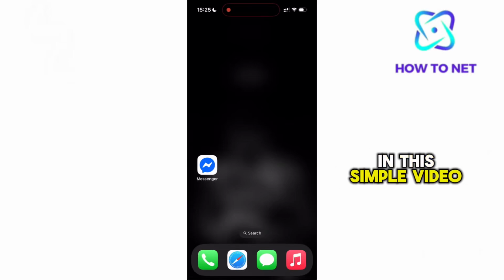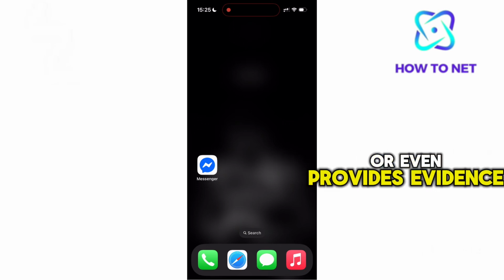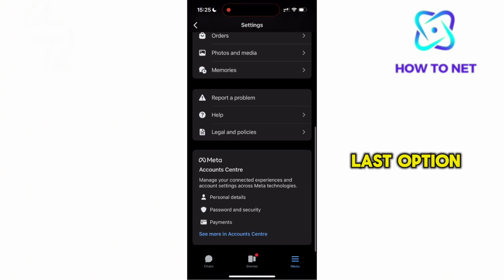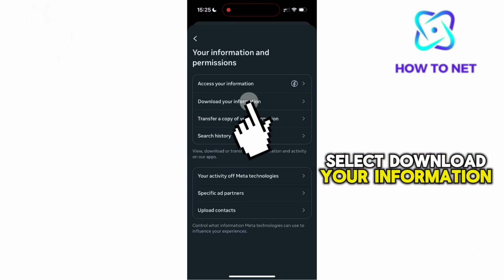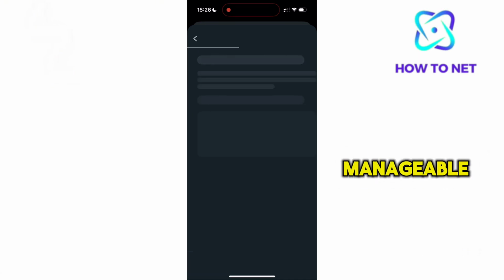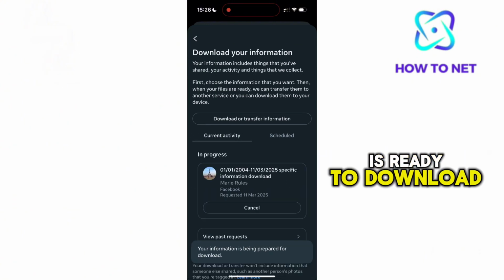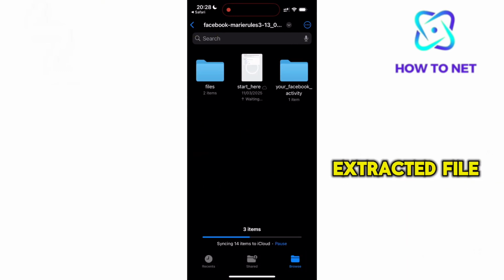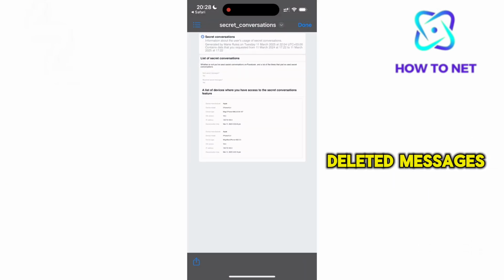How to See Deleted Messages in Messenger?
Learn how to see deleted messages on Messenger with our comprehensive step-by-step guide! In this video, we will walk you through the various methods to see deleted messages, ensuring you don't miss out on any important conversations. Whether it's a chat with a friend, a family member, or a significant other, you'll learn how to access your message history, use backup features, and explore messaging settings effectively.

How to check archived messages on Messenger
Techniques to recover deleted messages
Tips for preventing future message loss